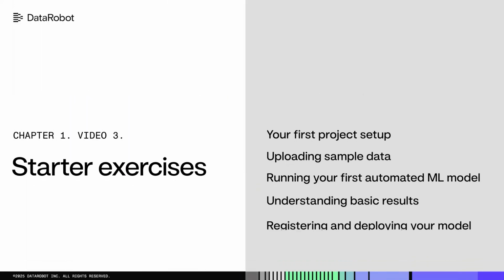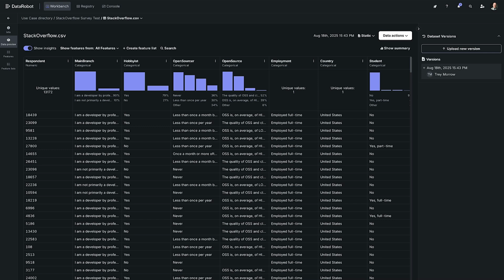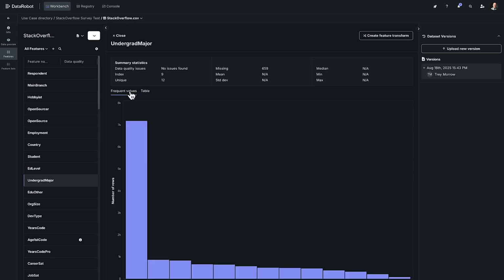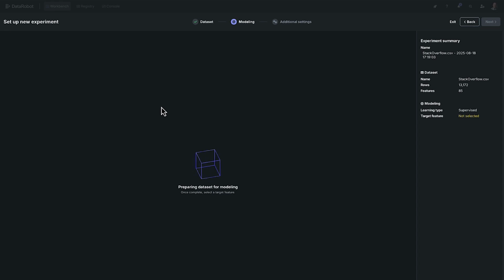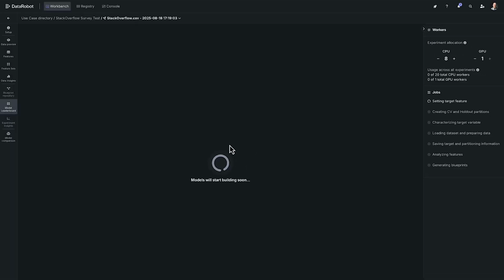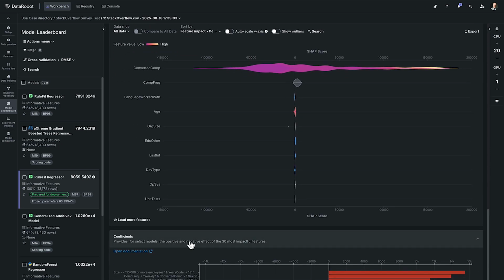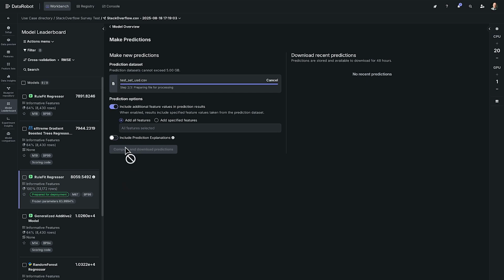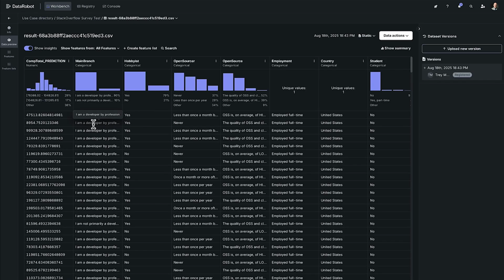Chapter 1.3 Starter exercises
The video provides a demonstration of creating a use case for a predictive model project.